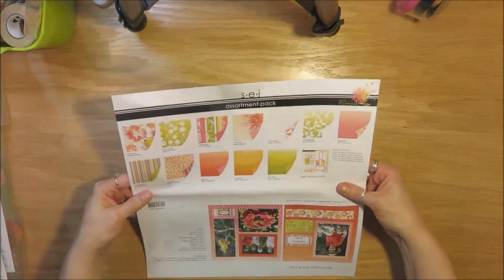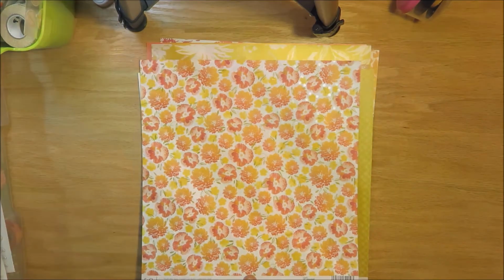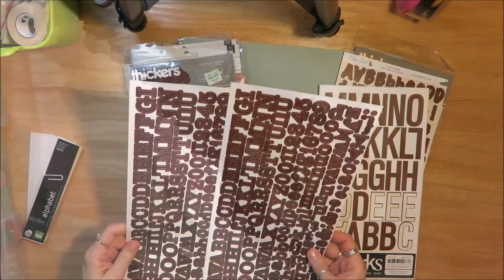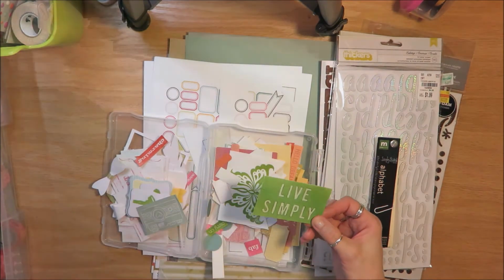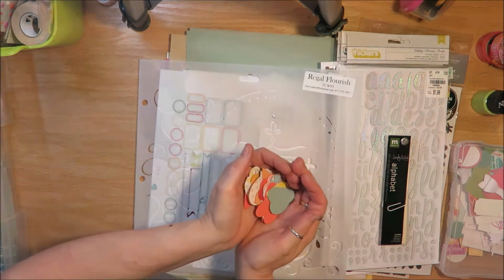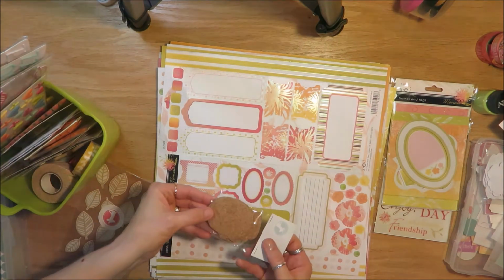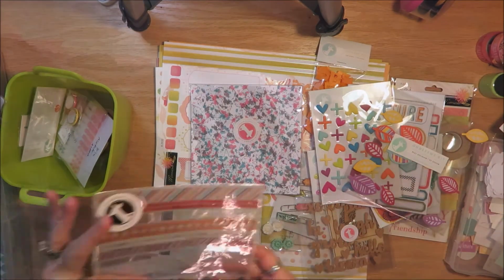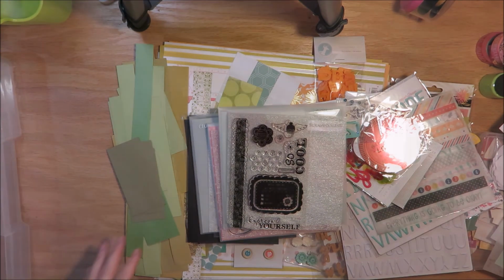June 2016 Counterfeit Kit Challenge Kit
Here is the kit I created from my scrap stash using the inspiration kit over at the CKC blog.